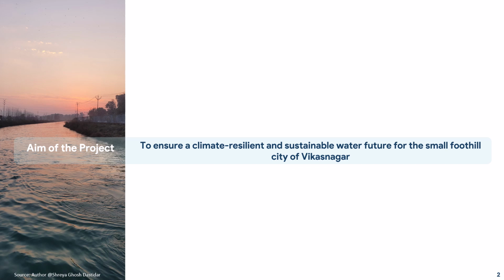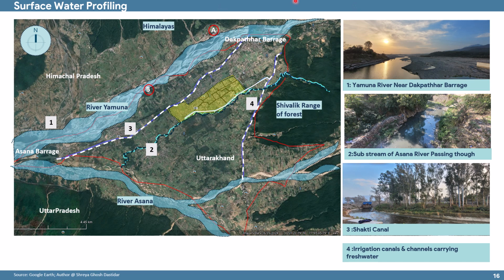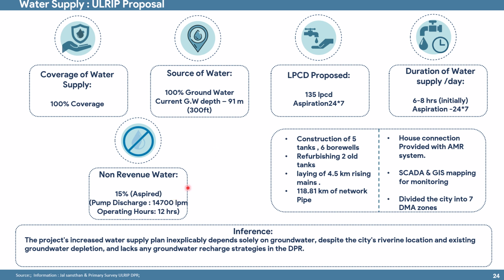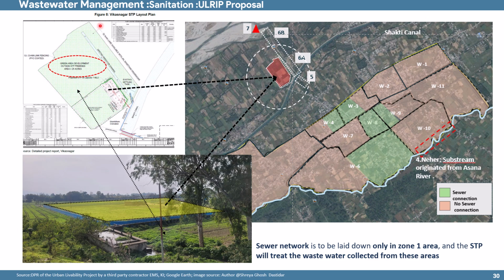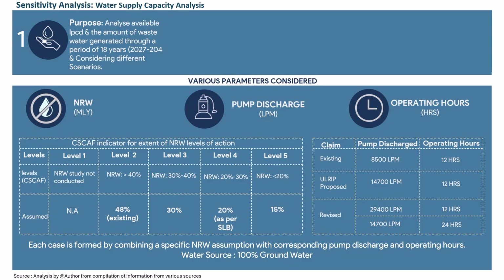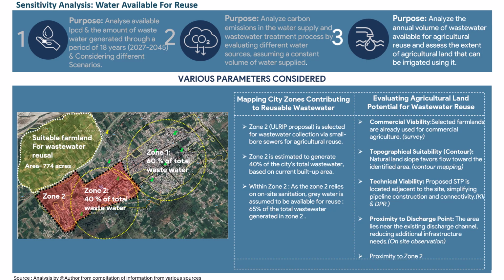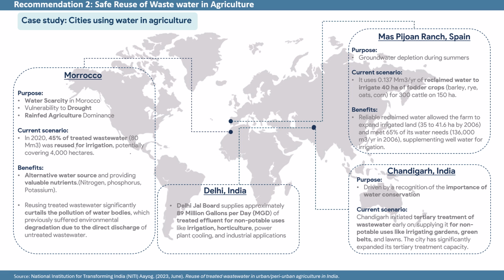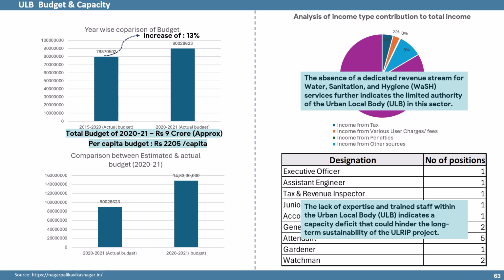Climate Resilience WaSH services in Small, foothill city of Vikasnagar, Uttarakhand By Shreya G.D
This project investigates the challenges and opportunities for delivering climate-resilient Water, Sanitation, and Hygiene (WaSH) services in Vikasnagar, a small foothill town in Uttarakhand, India. Foothill towns like Vikasnagar, situated between the plains and the hills, face unique development pressures-neither benefiting from the economic dynamism of larger urban centers nor the tourism-driven growth of hill cities. The study highlights how these towns are often overlooked in planning frameworks, resulting in insufficient infrastructure and limited institutional capacity to manage rapid development or external investments effectively.

Through a detailed literature review and city profiling, the report identifies the key vulnerabilities of Himalayan foothill towns: over-reliance on depleting springs and streams, outdated and poorly maintained water infrastructure, inadequate wastewater management, and heightened exposure to climate risks such as erratic rainfall, floods, and droughts. The analysis employs sensitivity assessments to project future water availability, wastewater generation, carbon emissions, and the potential for rainwater harvesting and resource reuse from 2027 to 2045. Findings reveal that unplanned urbanization, environmental degradation, and institutional weaknesses further exacerbate water stress and public health risks.

The report concludes with a set of recommendations tailored to the local context, including the adoption of nature-based solutions for groundwater recharge, safe reuse of treated wastewater in agriculture, carbon sequestration initiatives, and institutional capacity building. Emphasizing the need for integrated, context-sensitive, and climate-adaptive strategies, the study advocates for improved inter-agency coordination and community engagement to ensure the long-term sustainability and resilience of WaSH services in Vikasnagar and similar Himalayan foothill towns.